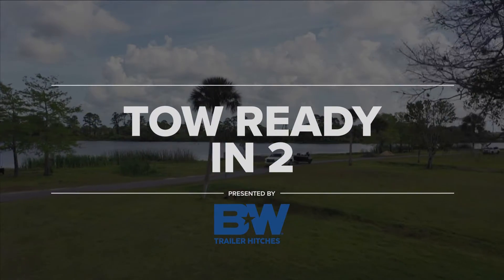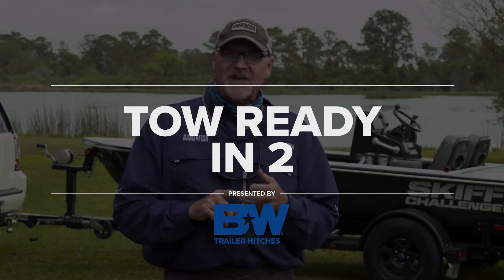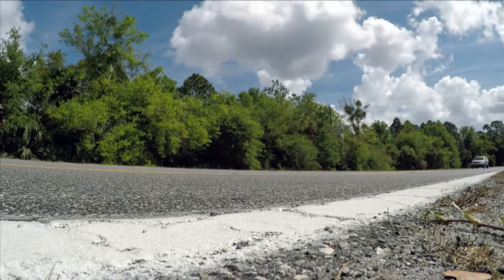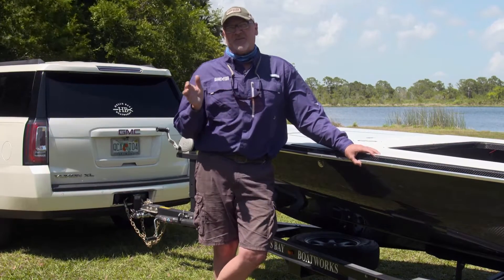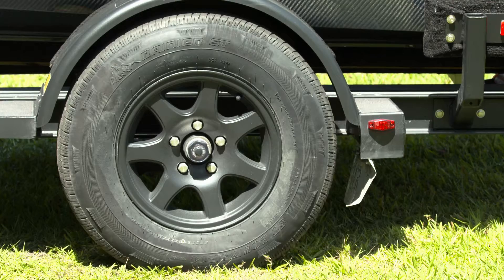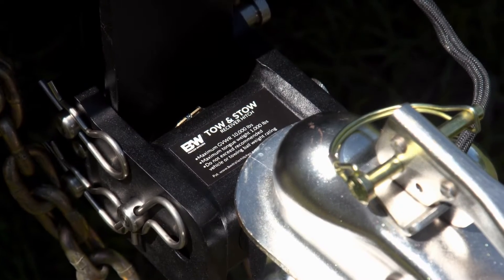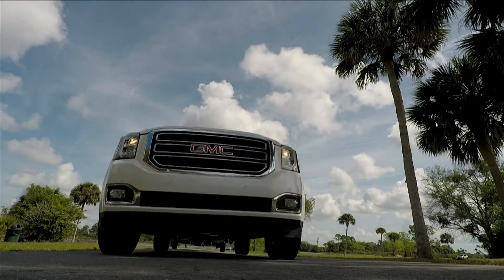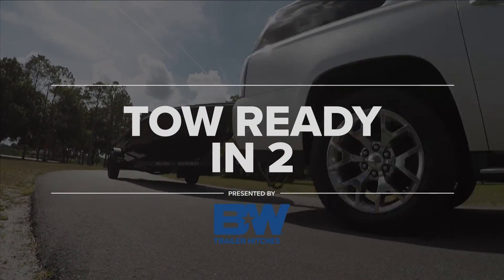Towing Load Capacities: Not to Be Overlooked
Few things are more critical to the safe trailering quotient than towing capacities. If any component in the towing equation is exceeded, tragedy can strike out on the road.

In this episode of “B&W Hitches: Tow Ready in 2,” Dr. Todd Kuhn addresses the importance of getting trailering and towing capacities correct and how-to do so.